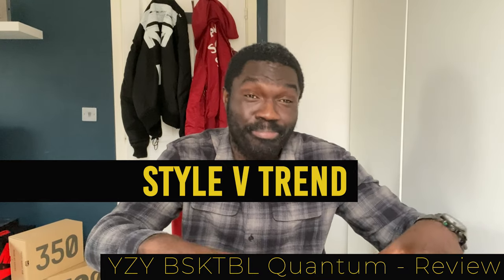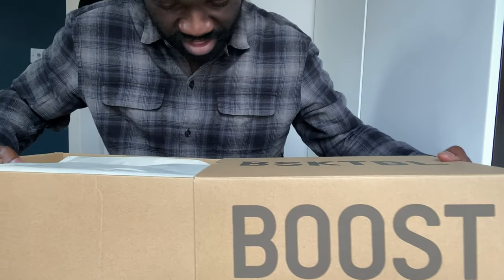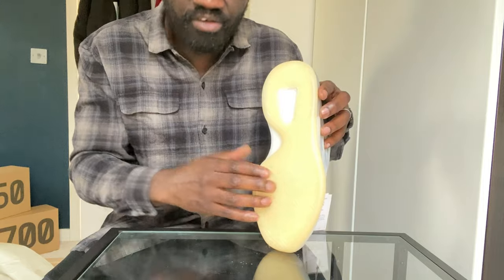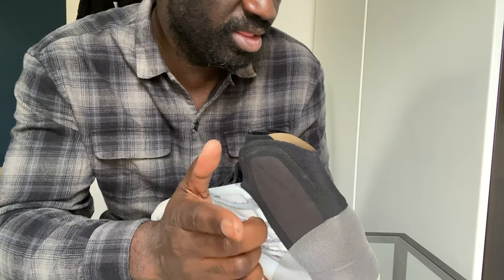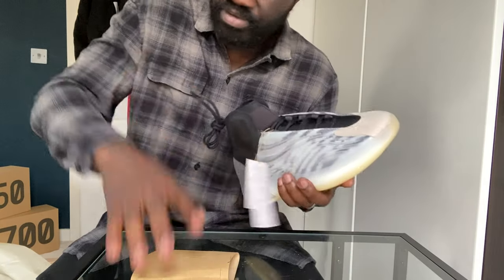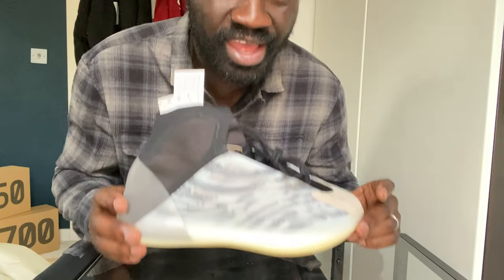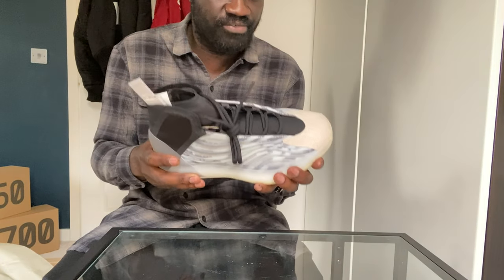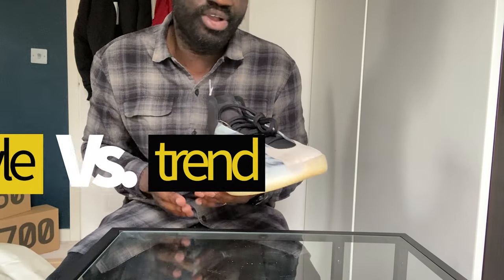YZY BSKTBL Qntm - Unboxing & Review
The YZY BSKTBL 'Qntm' - Kanye's avant-grade design philosophy on basketball trainers.